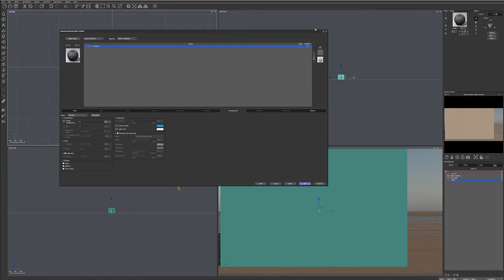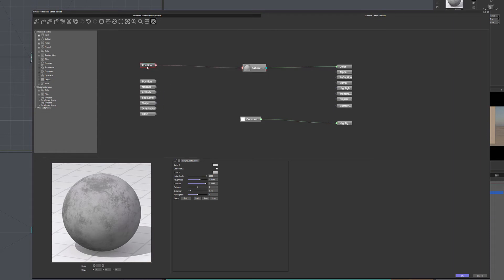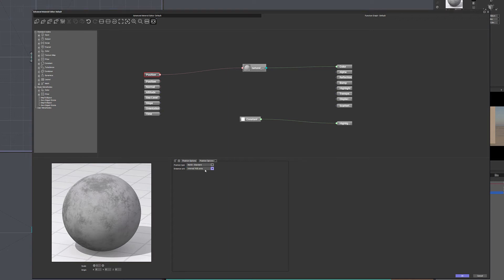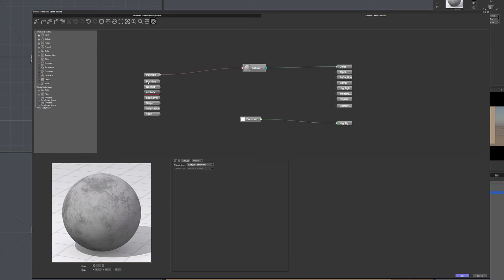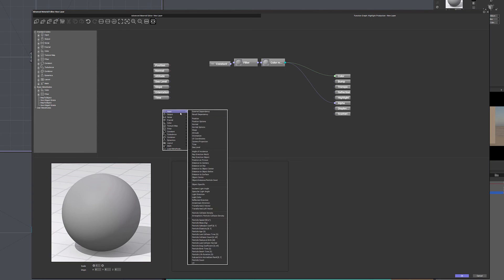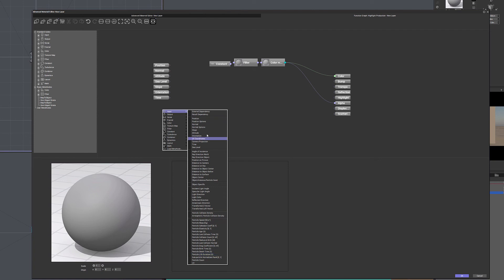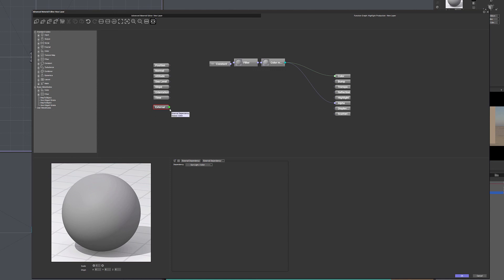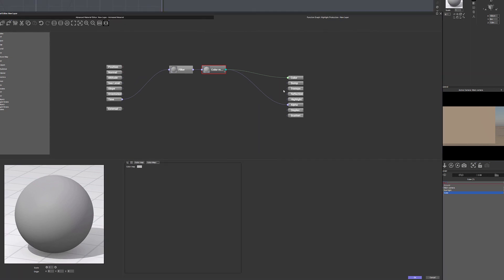Overview of input nodes in Vue function editor, part 2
What do I use:
24-70 mm lens (everyday use)

3D Art essentials